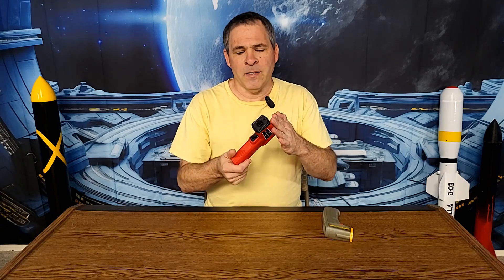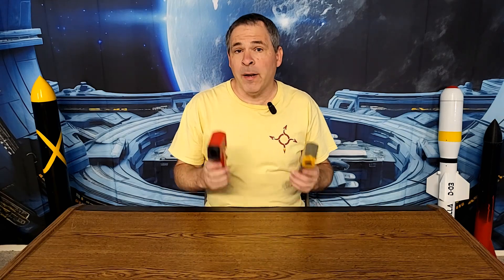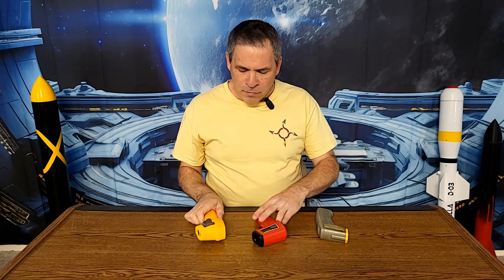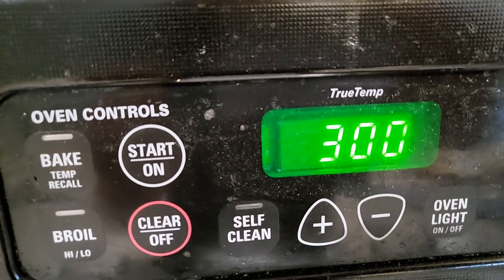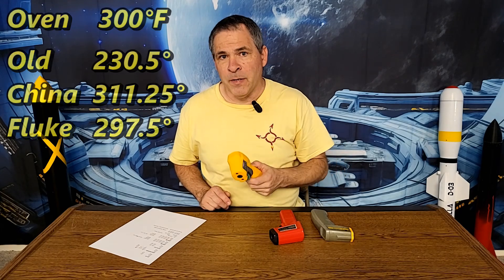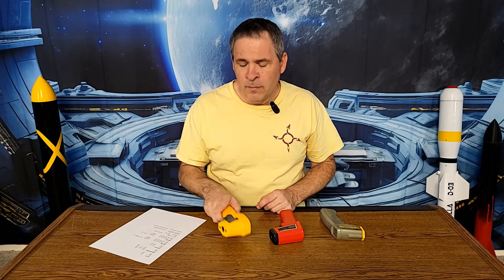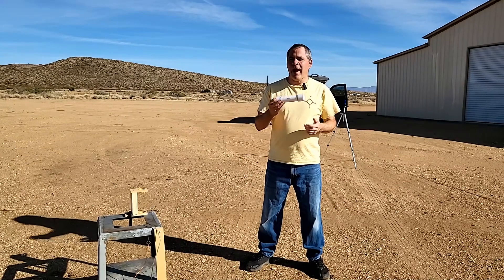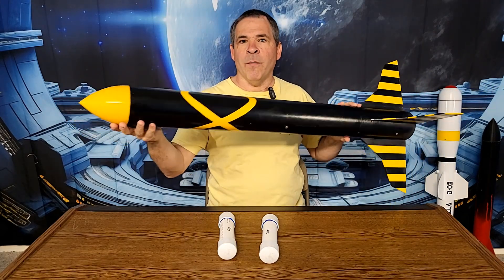I've been cooking sugar rocket fuel WAY too HOT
I recently discovered that my infrared thermometer is defective. So I got a new one and did some testing to see how the cooking temperature affects the performance of sugar rocket fuel.